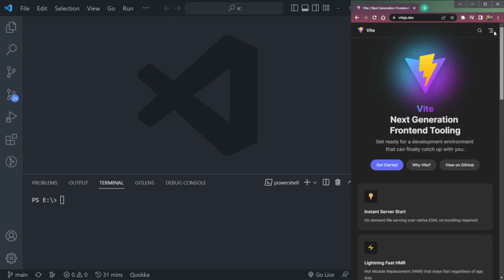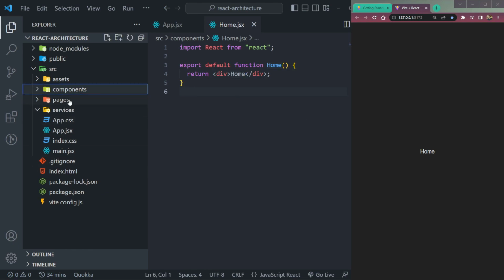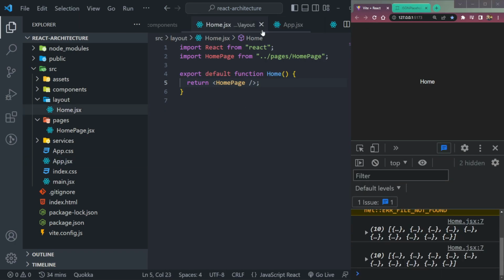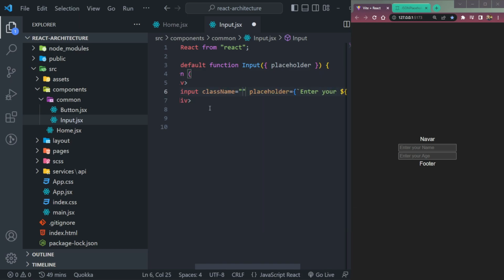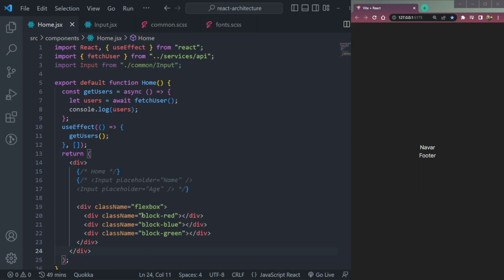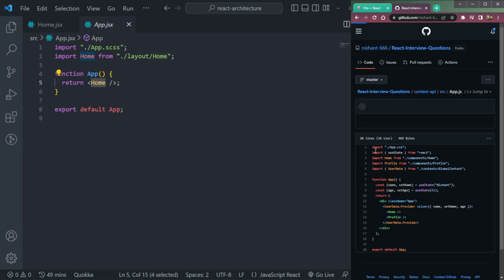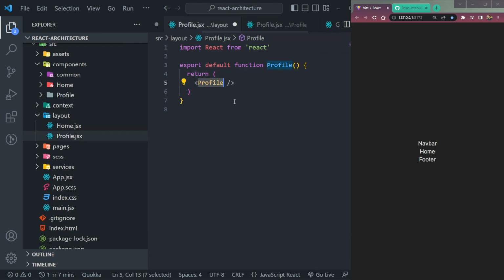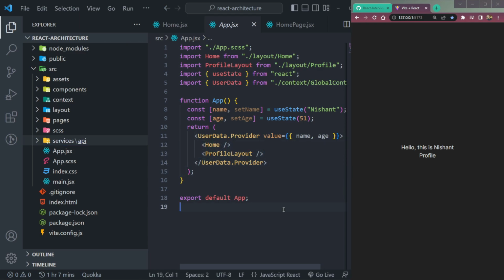How to Arrange Your Folders - Advanced Architecture in React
Hey Guys, let's see how to have great Architecture in React. You can also use this structure in other Frameworks or Libraries, such as Angular or Next JS.